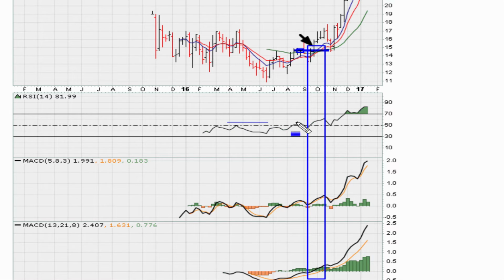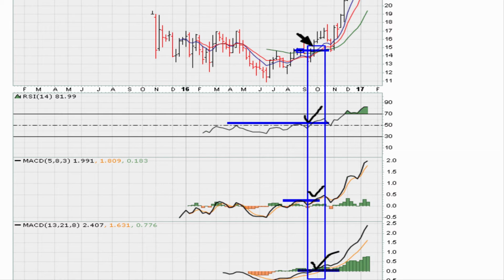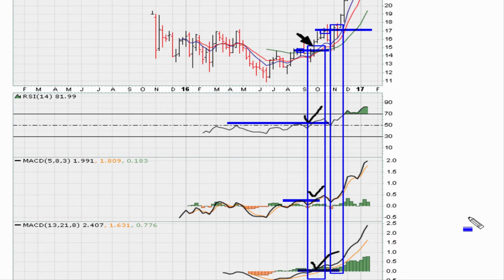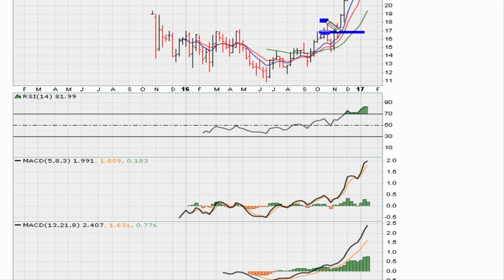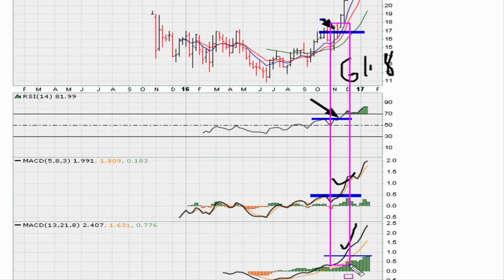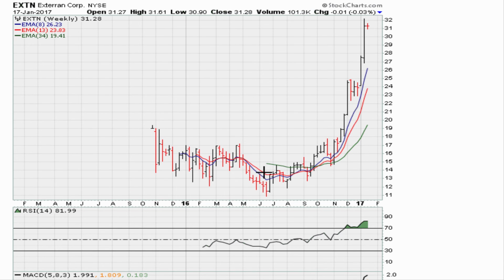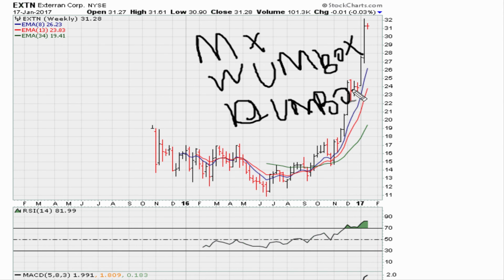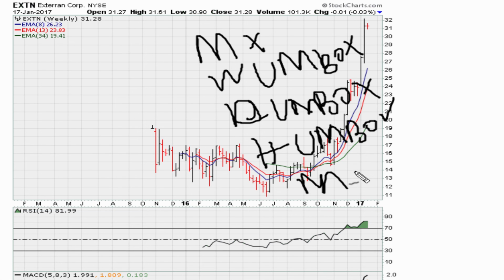Daily 2-Minute Chart Study #358: Timing New Offerings / Issues [IPOs]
We see how we can use the Ultimate Muathe Breakout to trade IPO's.

And, yes, if that happens to coincide with the RSI also jumping above 69.10 then you have the POTENTIAL makings of a powerful move.

After trading for years without this knowledge of important RSI levels of 30.9, 38.2, 50, 61.8 and 69.10 I can know see things I was blind to back in the day.

I hope and trust that this and other videos (that I provide free of charge with genuine love - no strings attached) on my channel and elsewhere by by other smart people can help us all decode the market and more importantly help many take advantage of market opportunities.

Exterran Corp
NYSE: EXTN
$EXTN

charting the stock market
how to chart stocks
daily stock market charts
how to buy stock
trading
fibonacci trading
learn stock market
trading on the stock market
how to invest in the stock market
charts of stocks